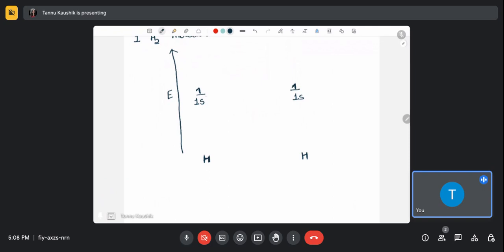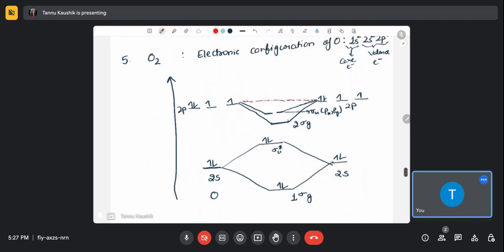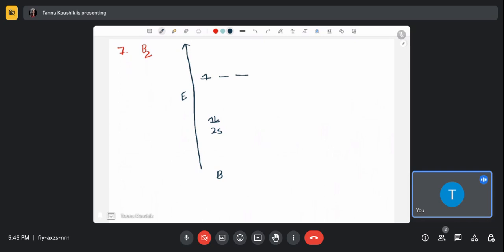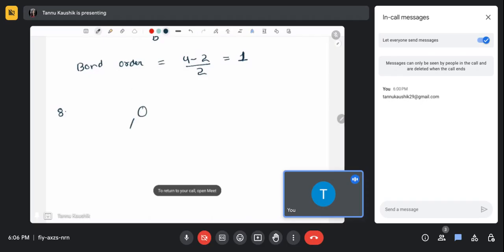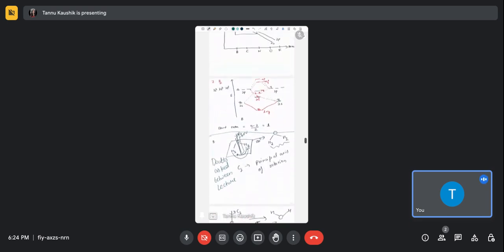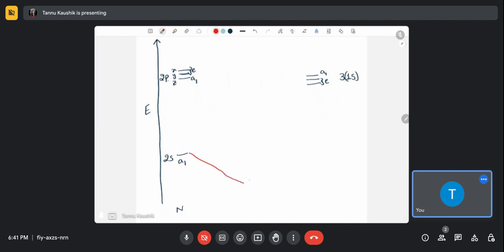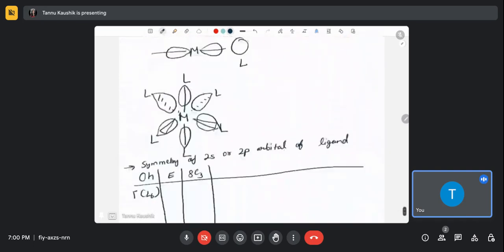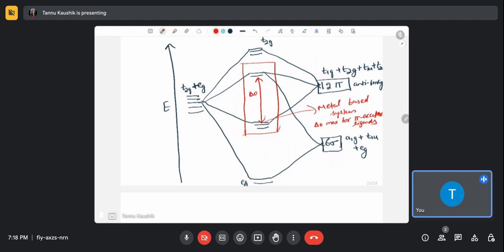NPTEL|| Symmetry & Group Theory|| Interactive Session-12